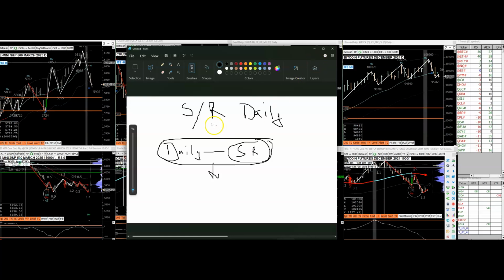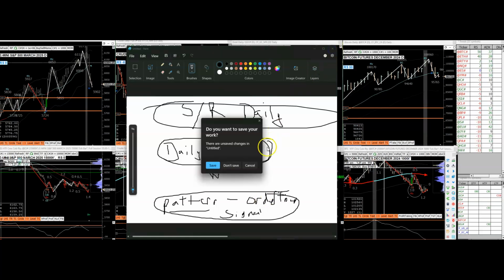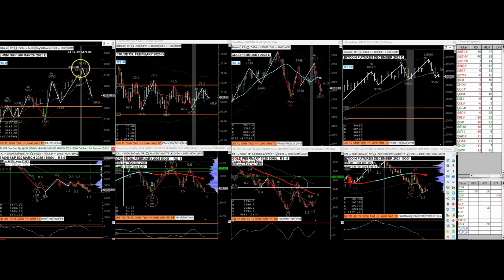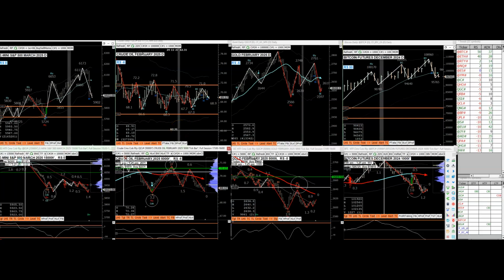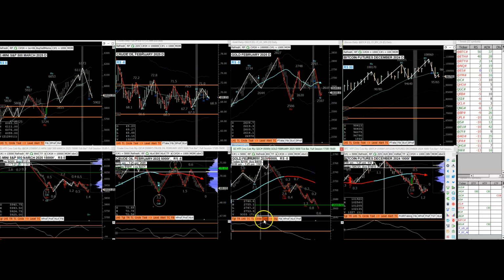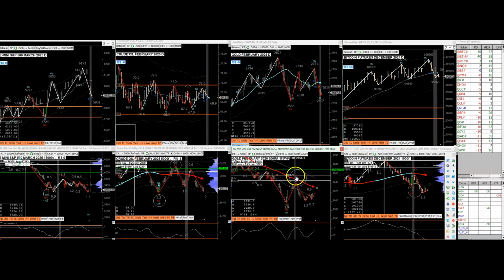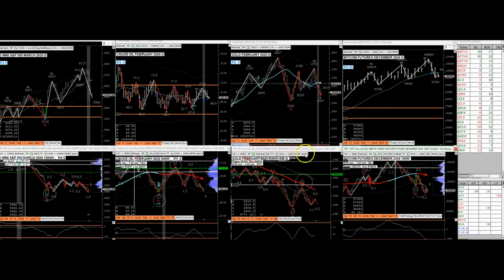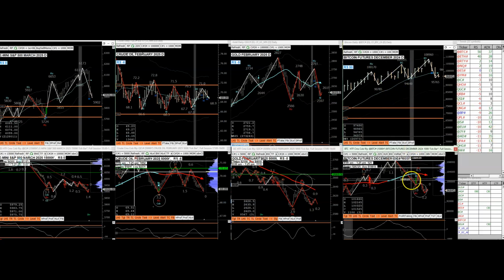Daily S/R creating Trend Direction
How to use Daily S/R with Cob (sign of strength/weakness) to determine shorter term trends .